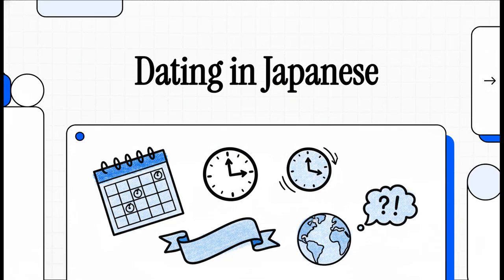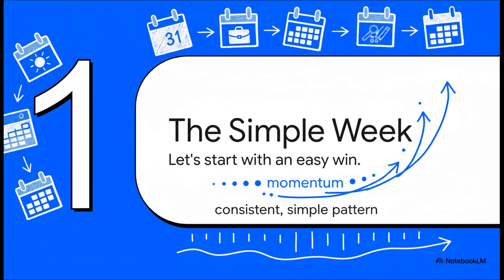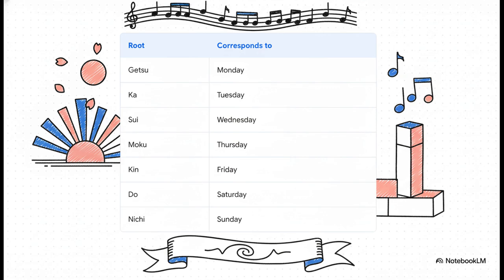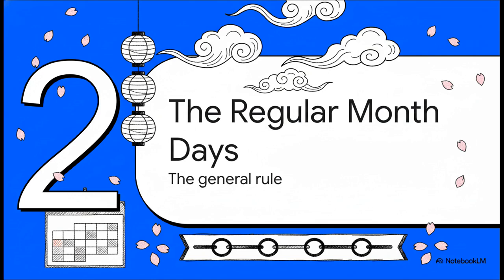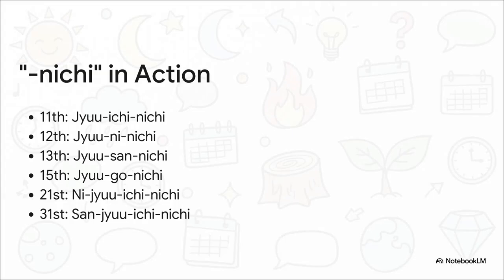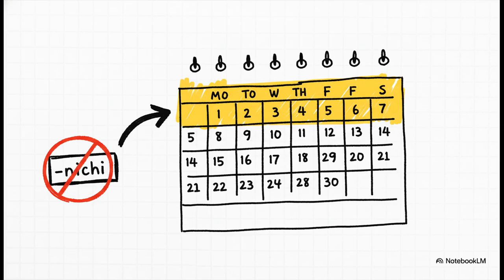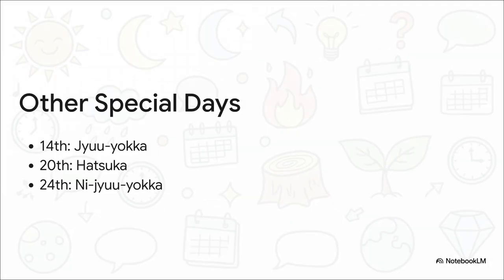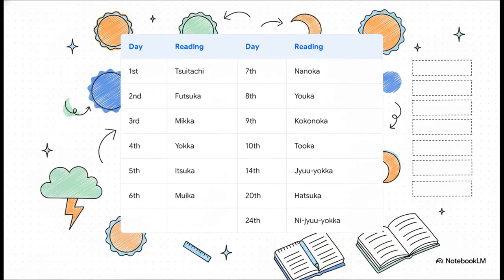Learn Japanese Dates in Japanese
Dates in Japanese
New lesson to the journey of Japanese language Please
Make notes Follow and keep practicing
I will try to make all videos as simple so you can learn easily